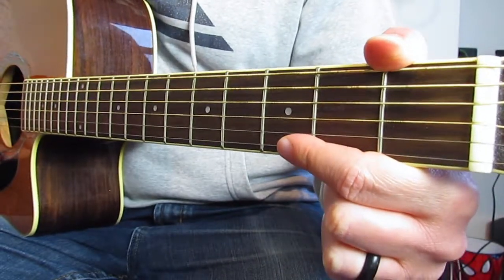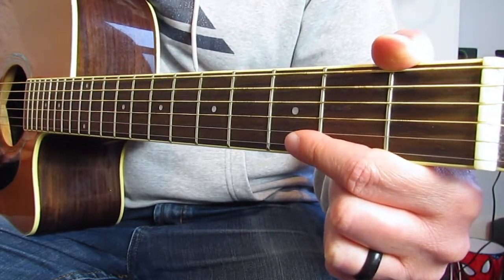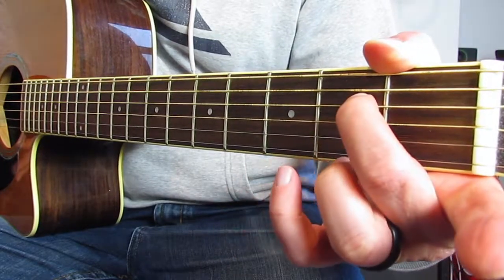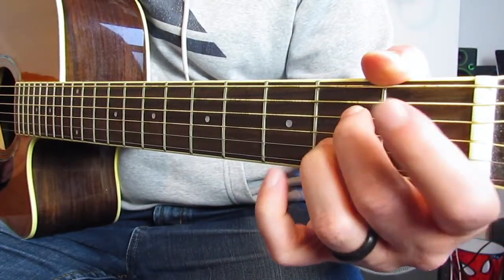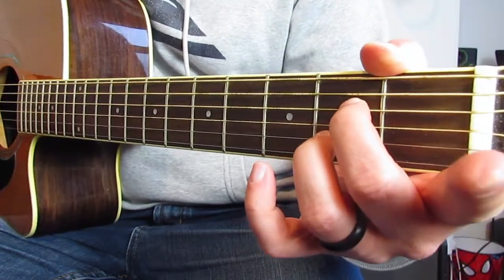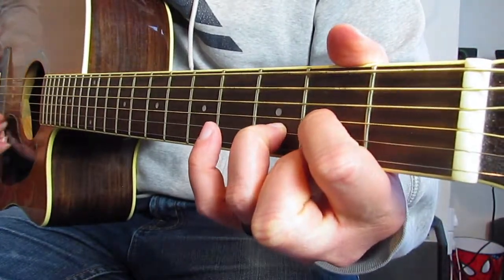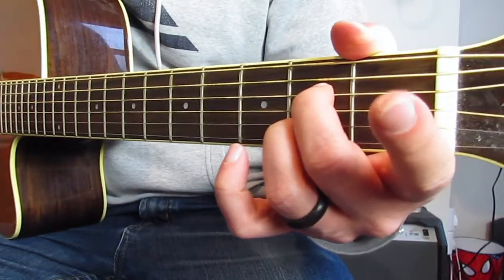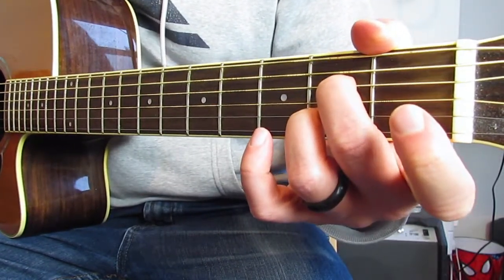A7 chord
Hi guys,

Just a quick video on the A7 chord.